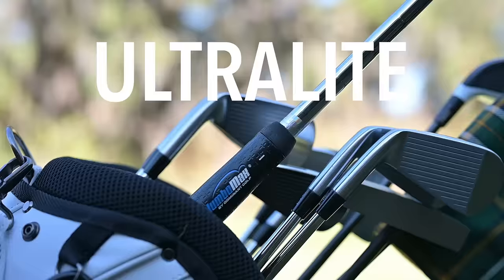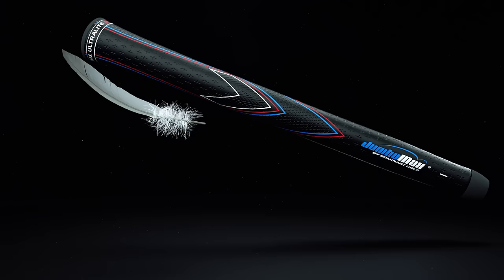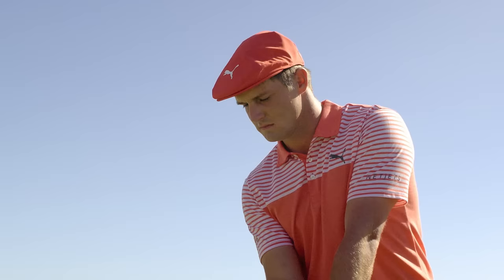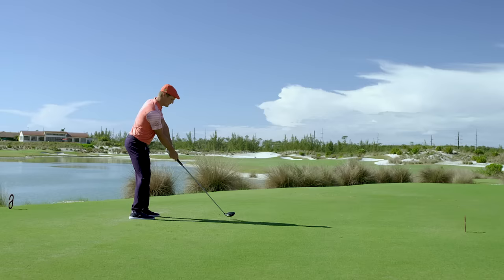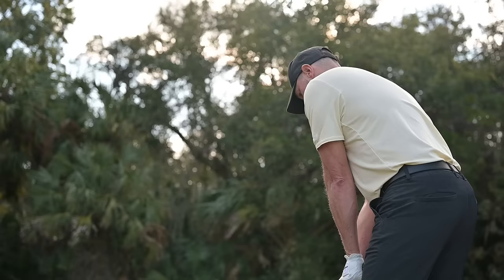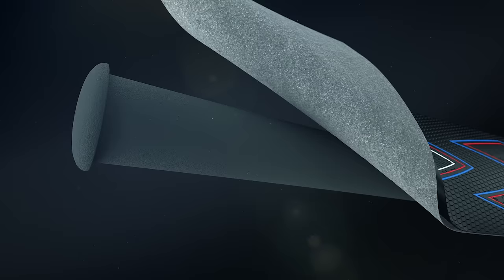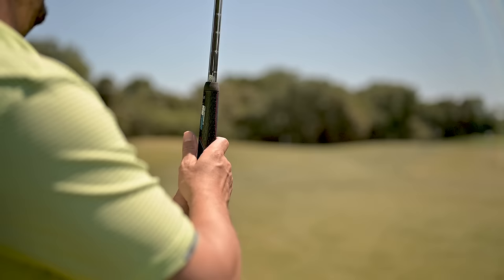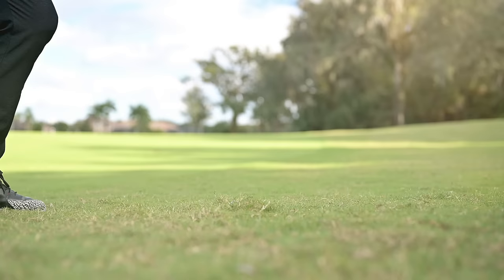JumboMax JMX UltraLite Swing Grips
Bigger is better with the JMX UltraLite grip from JumboMax. Played on the tour by Bryson DeChambeau, the UltraLite provides better clubface control and awareness without changing the swing weight.